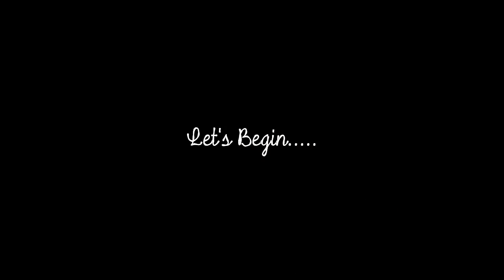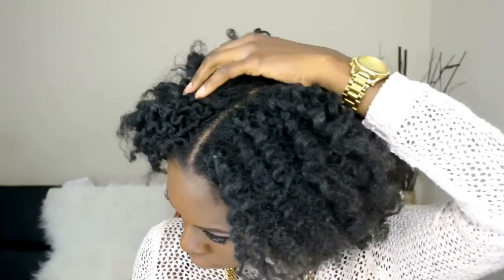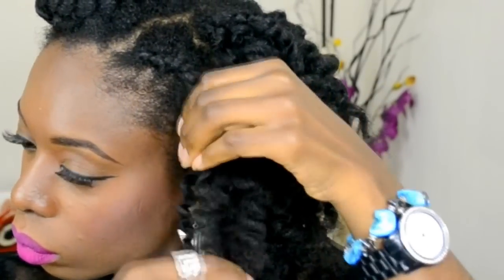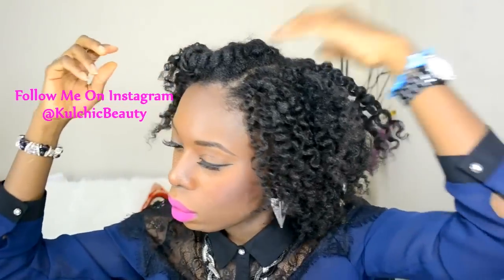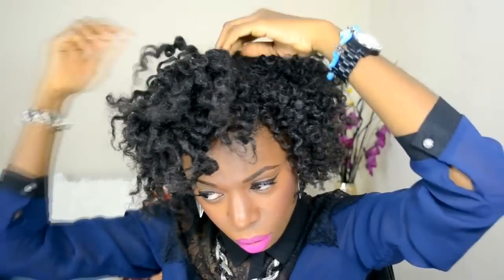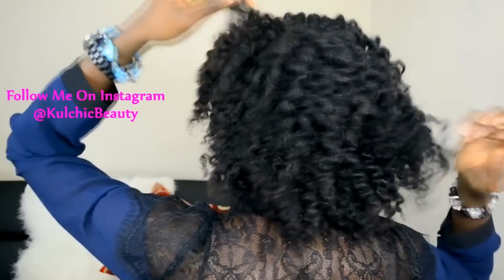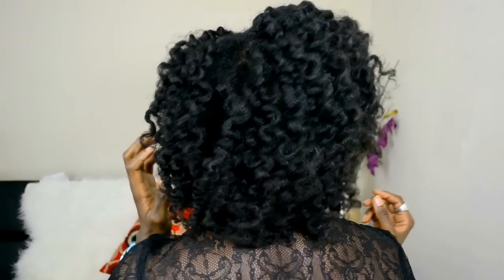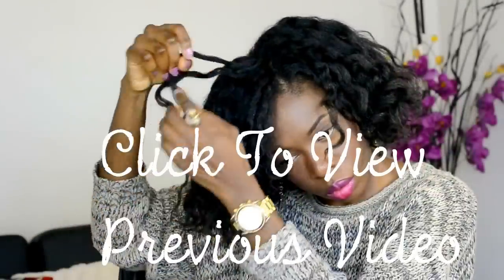Naural Hair| First Flat Twist-out (4B/4C hair)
Thank you again for watching. please support my channel by clicking the Thumbs Up button it will mean a lot to me and if you would like to see more videos from me please subscribe

In this Video i used As I Am Curling Jelly to achieve this look. To prep my hair for the second day flat twist out i used a Sheadecadence cocoa frappuccino to moisturise my hair.

I am wearing Sleek Makeup Matte Lip Cream in Fandango